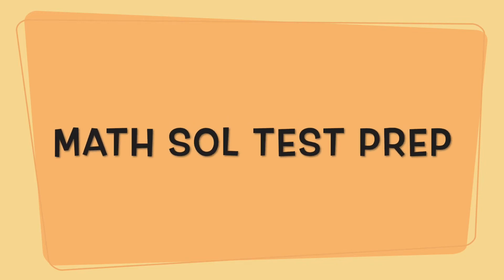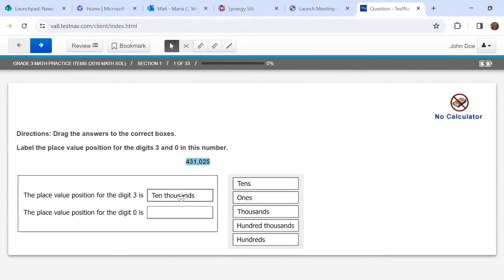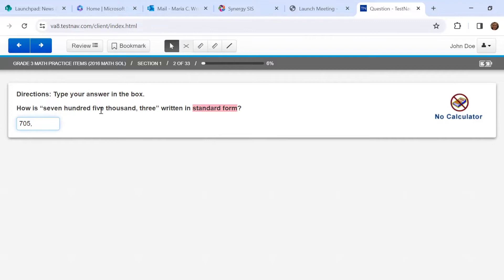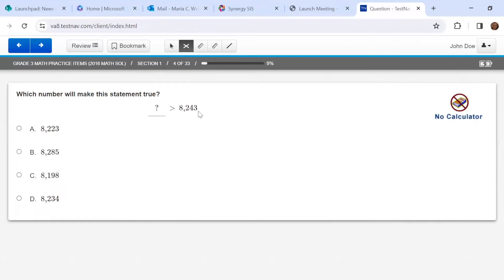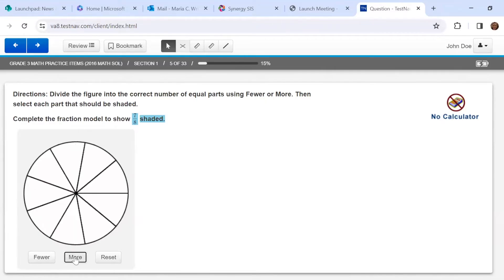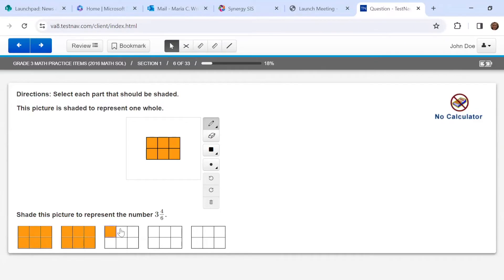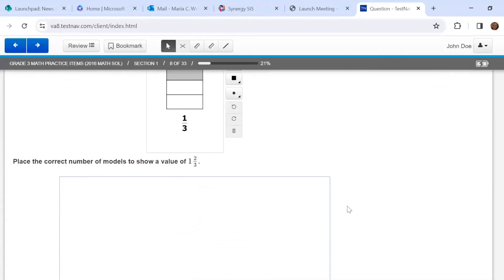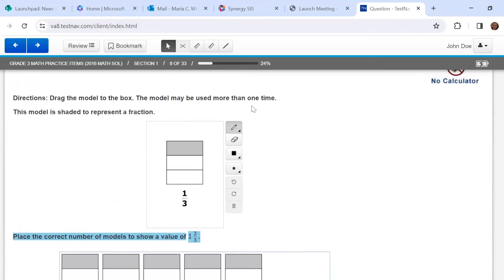3rd Grade Math SOL Practice Test on Test Nav (Part 1)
Walkthrough the practice items with me to prepare for the third-grade Virginia Math SOL test! You can access Test Nav from any computer using this

Click on your state, then scroll down and select "practice items." There you can practice the math tools or look at released test questions. I'm going to walk you through the released 2016 third grade SOL test in this video (and part 2).

Want to review third-grade math standards to prepare for the Virginia SOL test?